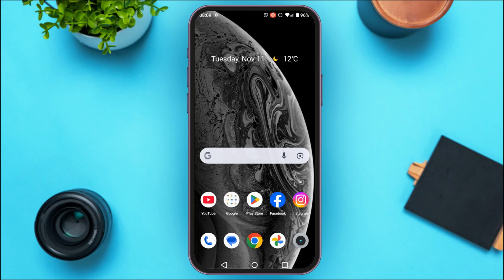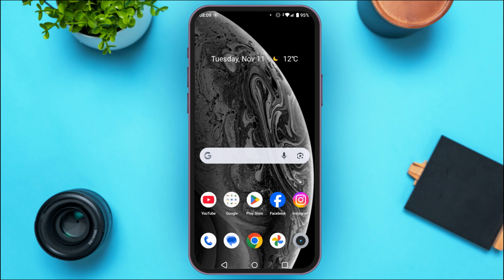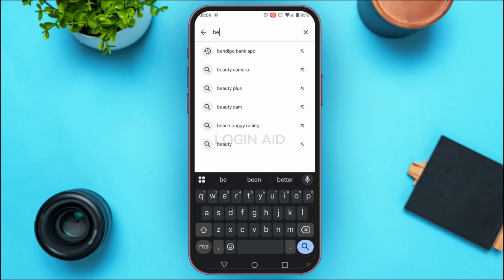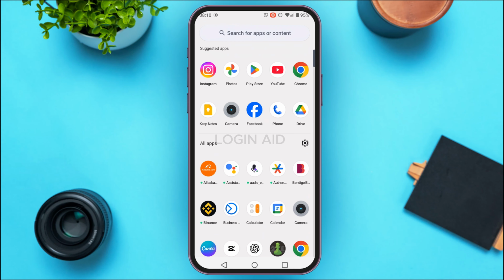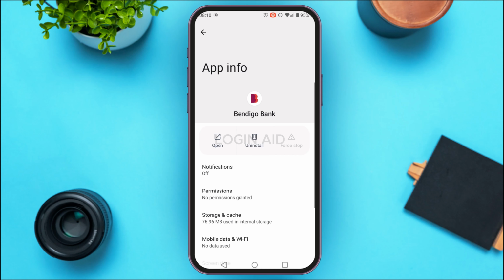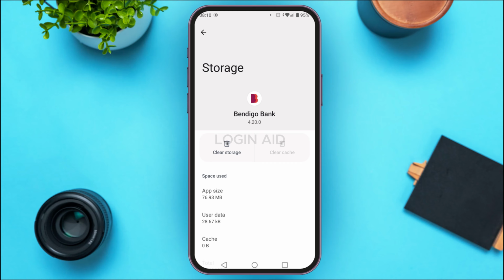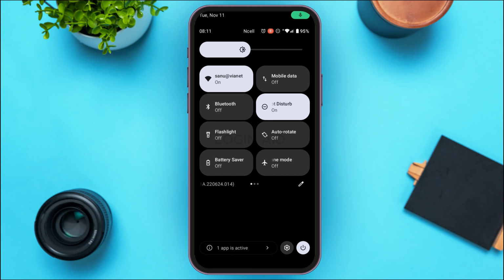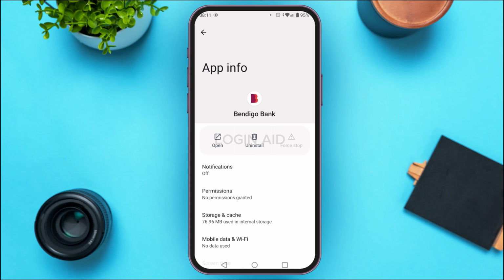How To Fix Bendigo Bank App Not Working | Resolve Bendigo Bank App Issues 2025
This troubleshooting guide covers all solutions for issues like app crashes, login errors, and slow loading. You’ll discover how to refresh your internet connection, reinstall the app, update your device software, and check Bendigo Bank’s service status.